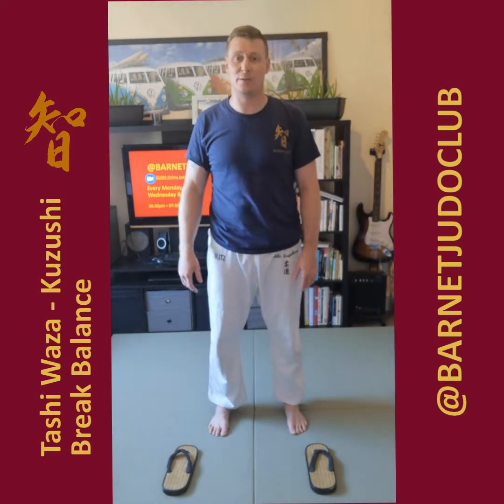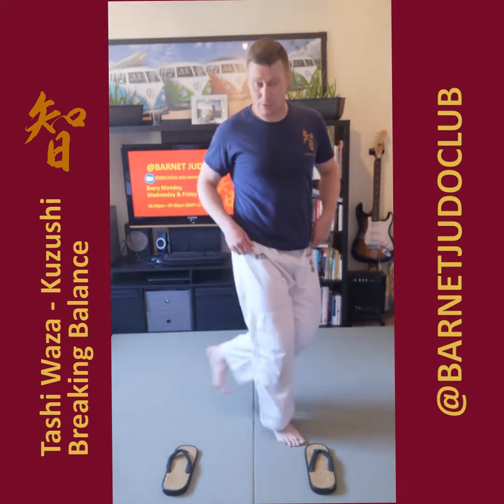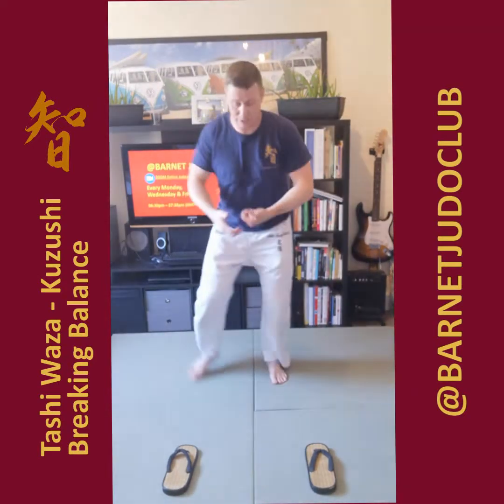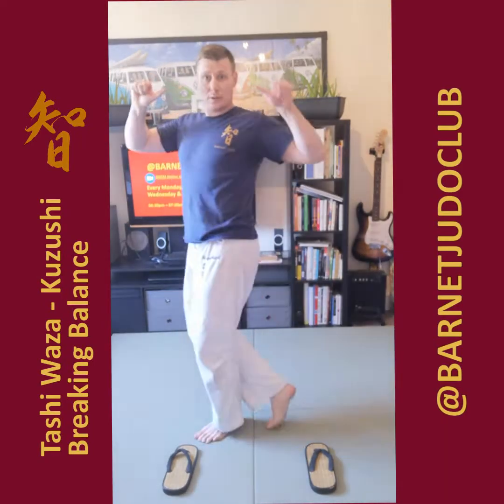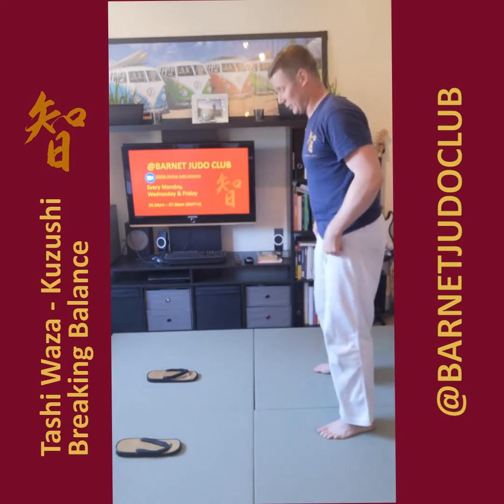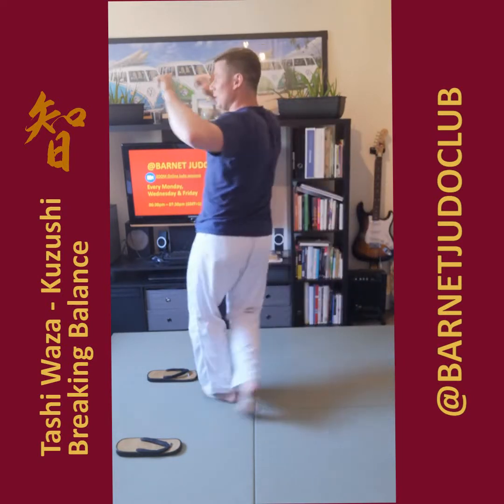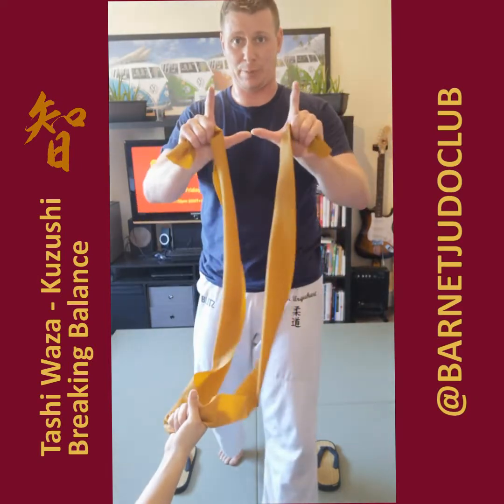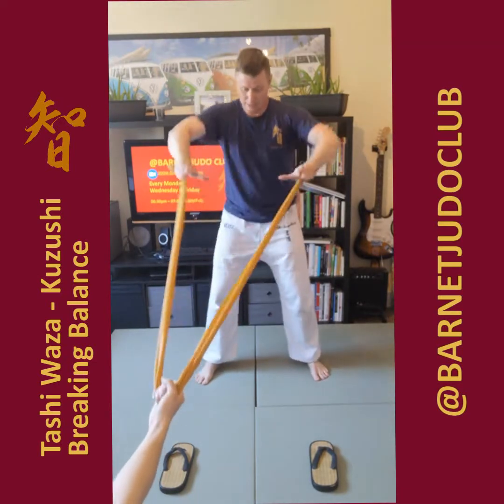Kuzushi - Breaking balance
Including stepping pattern diagram, solo drills, uchi-komi bands and with a partner (uke)